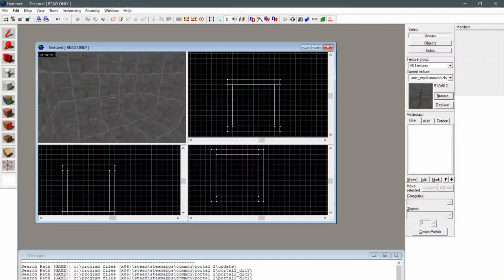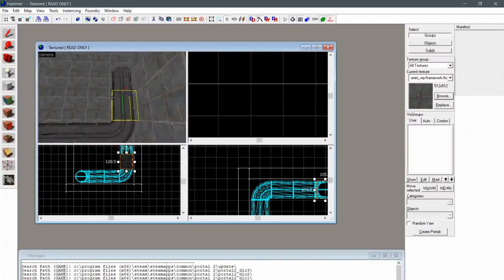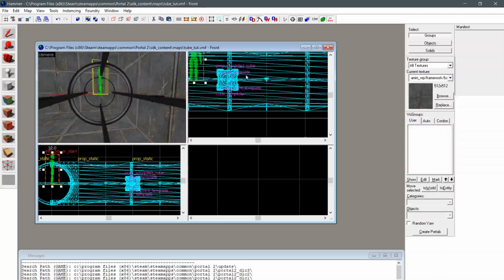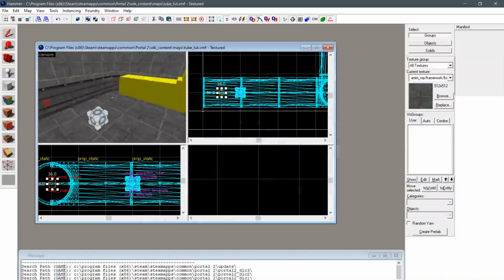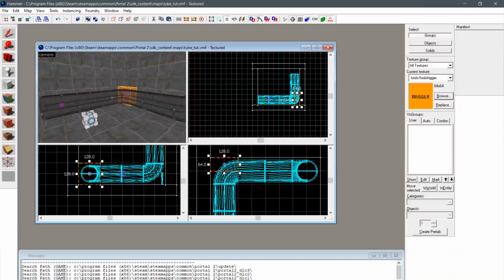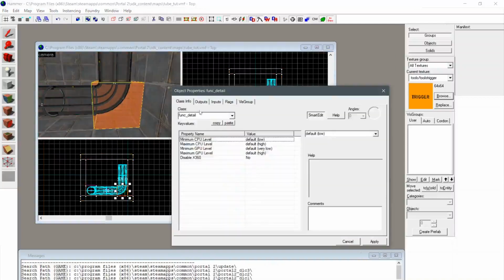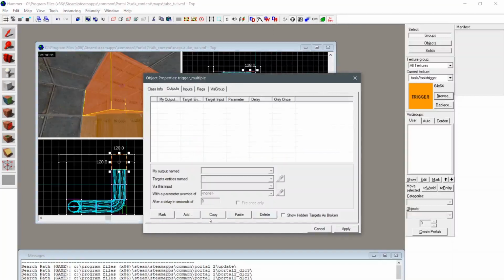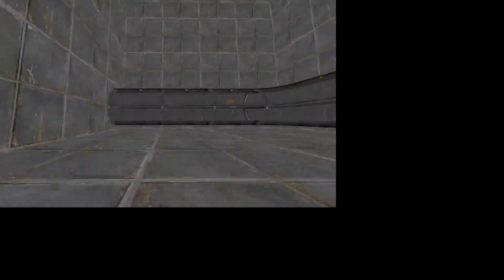Pneumatic Diversity Vent - Portal 2 Hammer Tutorial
Tutorial for how to make a Pneumatic Diversity Vent, also known as a Vital Apparatus Vent, in the Hammer World Editor for the Valve game Portal 2, by TeamEXAngus.